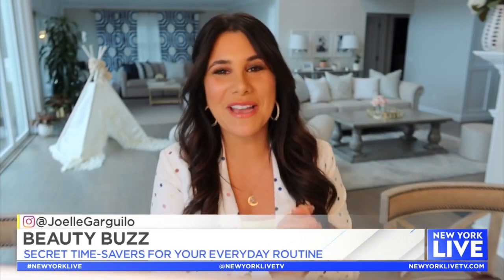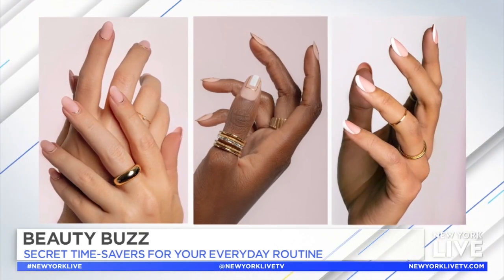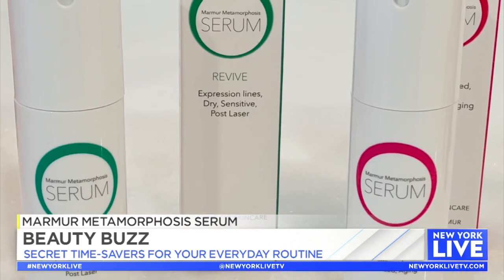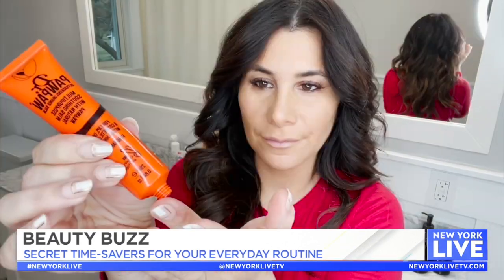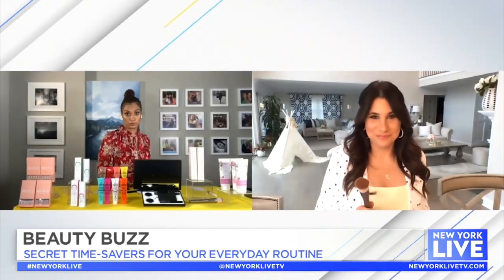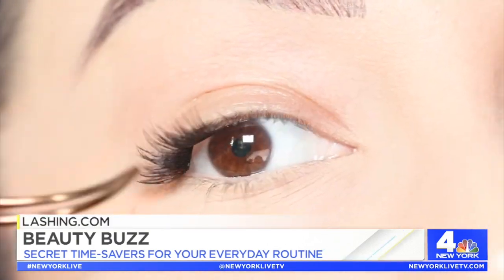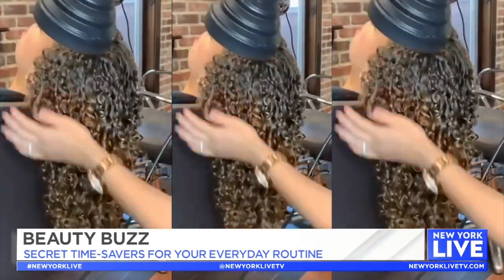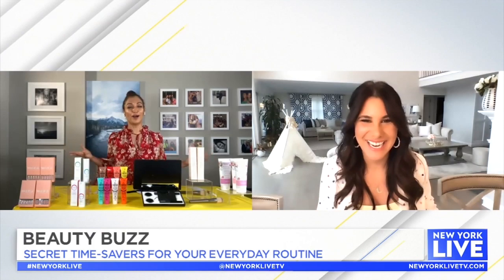Beauty Buzz: Time-Savers | New York Live TV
Joelle Garguilo chats with Milly Almodovar, who shows us secret time-savers to use for your everyday routine.